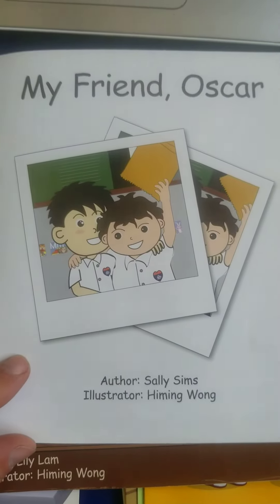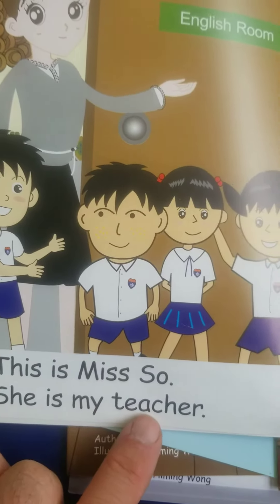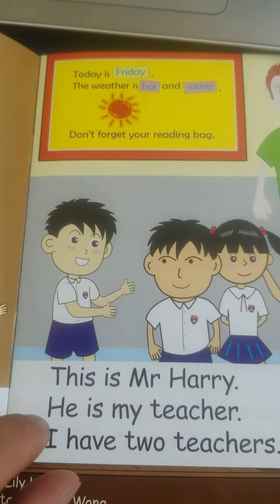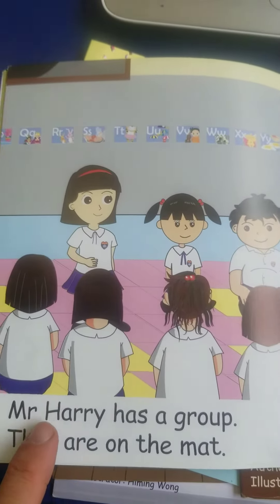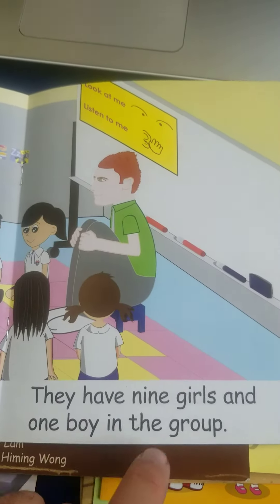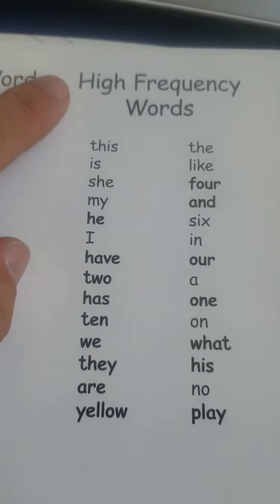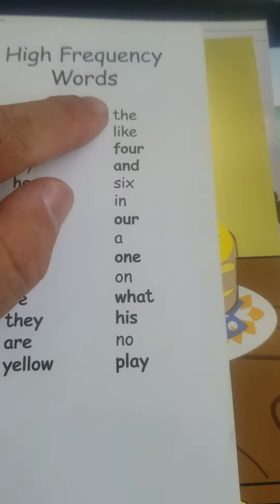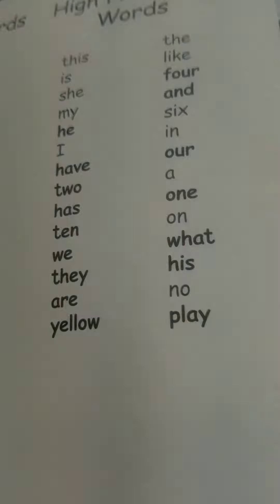P1 Space Town Unit Reader "My Friend Oscar" (Unit 2)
The video is for non-profit making educational purposes only.